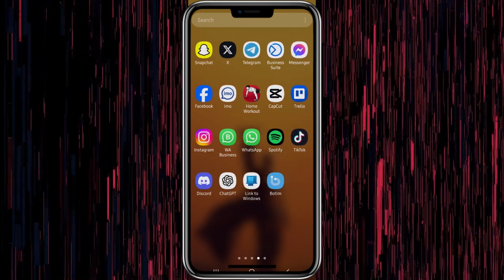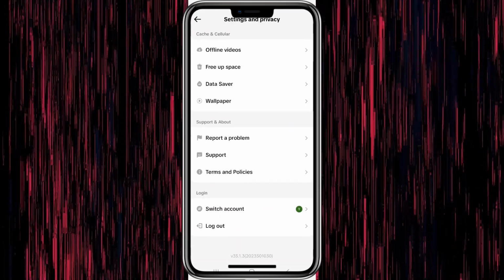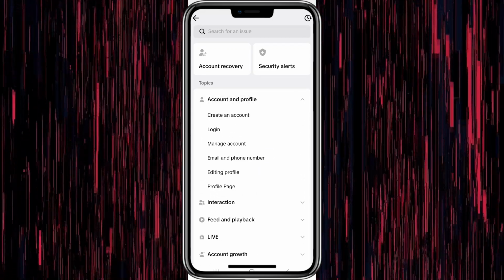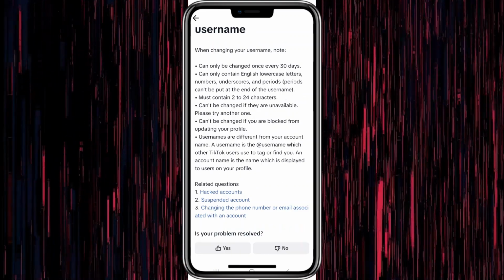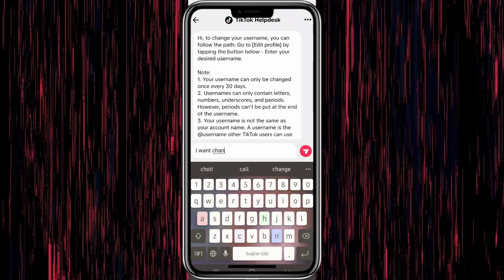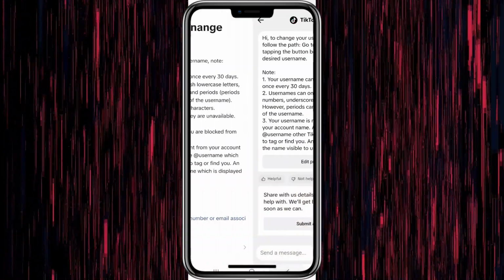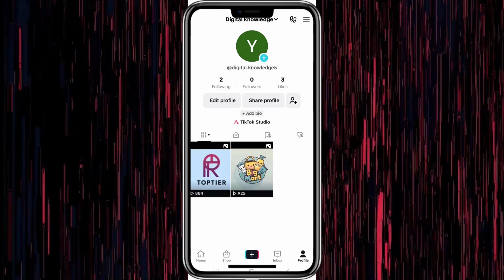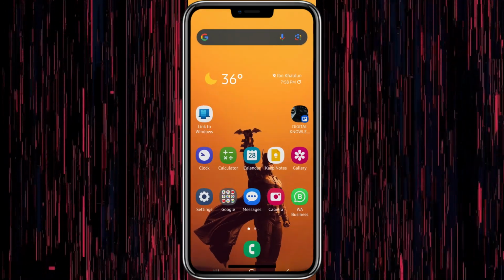HOW TO CHANGE TIKTOK USERNAME WITHOUT WAITING 30 DAYS - EASY GUIDE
HOW TO CHANGE TIKTOK USERNAME WITHOUT WAITING 30 DAYS
Do you want to know HOW TO CHANGE TIK TOK USERNAME WITHOUT WAITING 30 DAYS ? Then this is the video for you!

This is a step-by-step tutorial on how to change tiktok username before 30 days full guide on this.